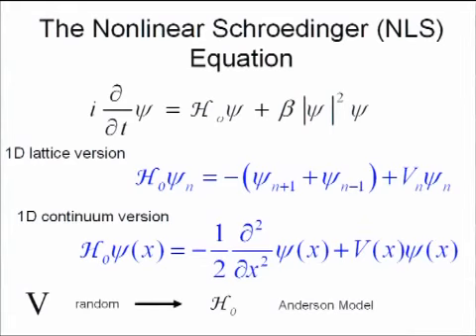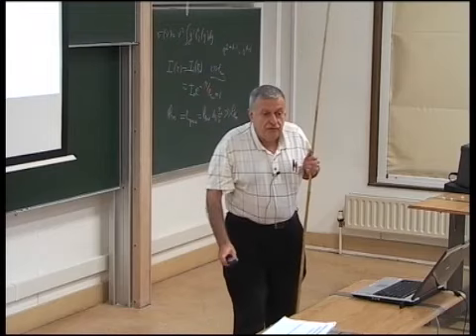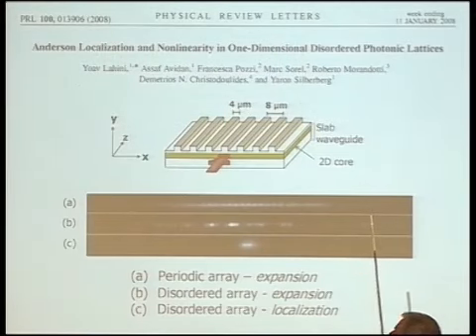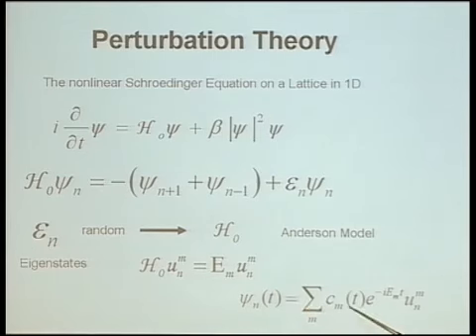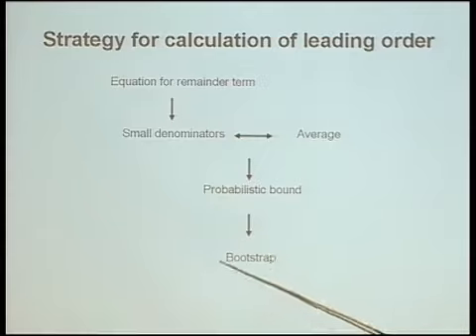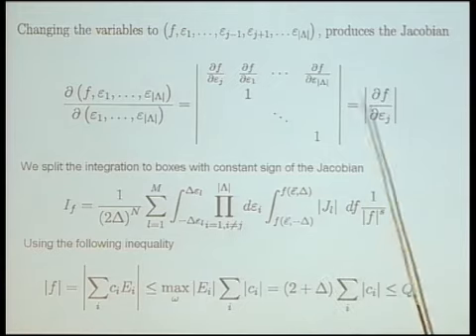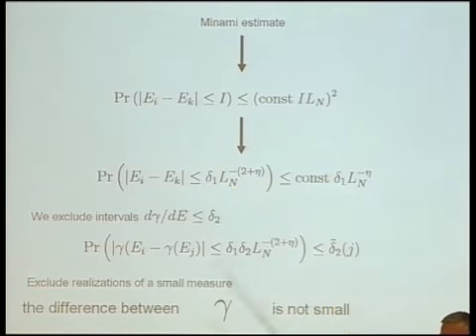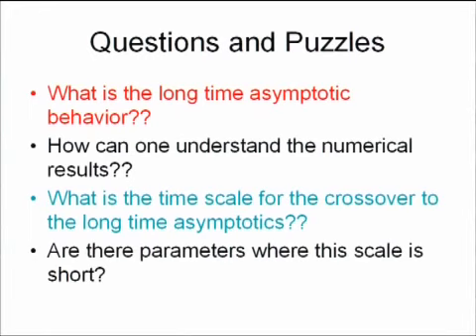Prof. Shmuel Fishman | Anderson localisation for the nonlinear Schroedinger Equation (NLSE):......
Title: Anderson localisation for the nonlinear Schroedinger Equation (NLSE): results and puzzles
Speaker: Professor Shmuel Fishman (Technion - Israel Institute of Technology)
Date: 22nd Aug 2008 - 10:00 to 11:00

🗓️ Event: (MPAW02) Anderson localisation and related phenomena